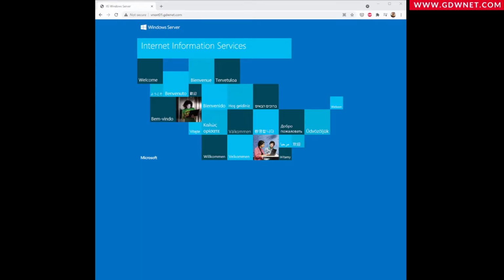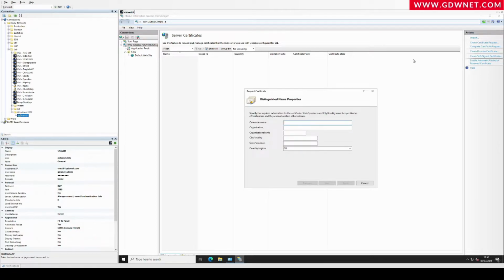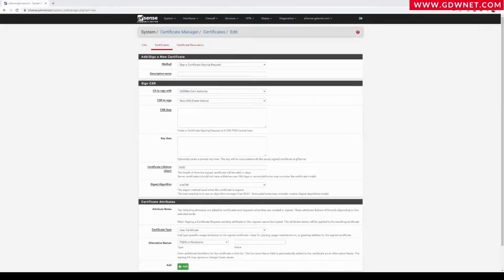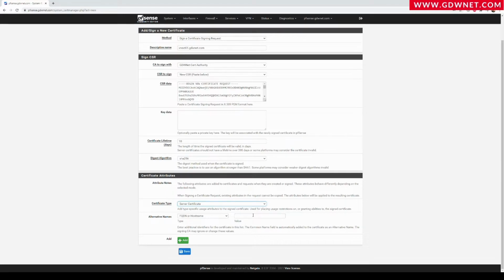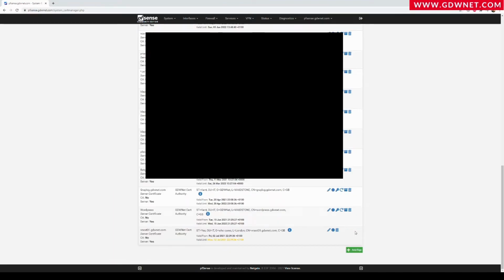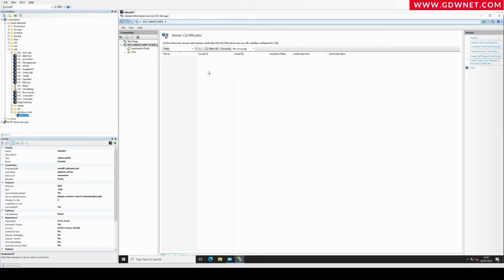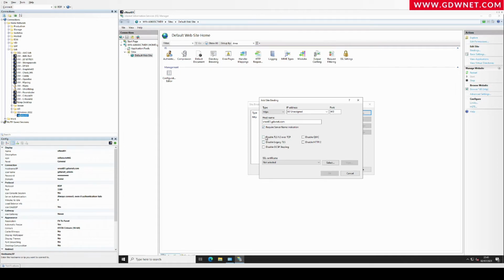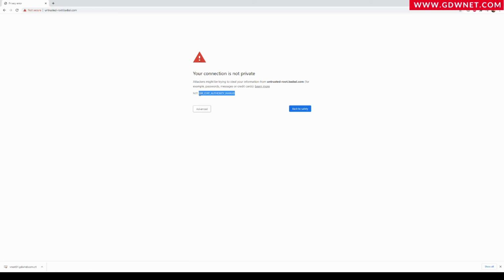Adding a cert to windows using a CSR generated by IIS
In this video, I show you how to create a secure certificate for installing in to IIS by first generating a CSR